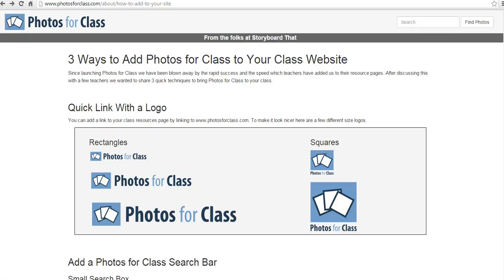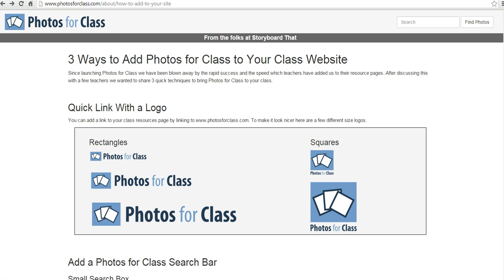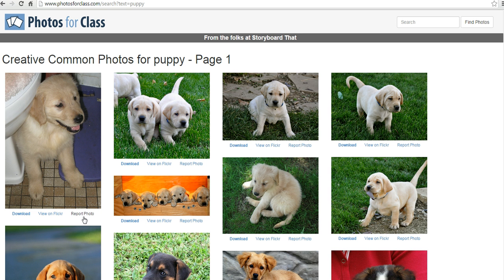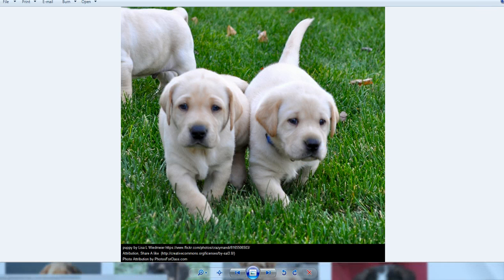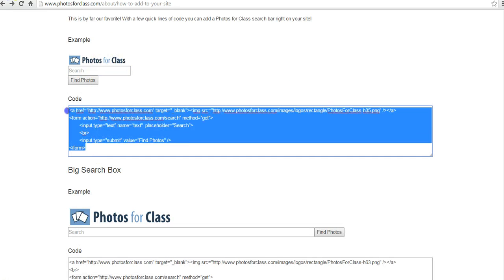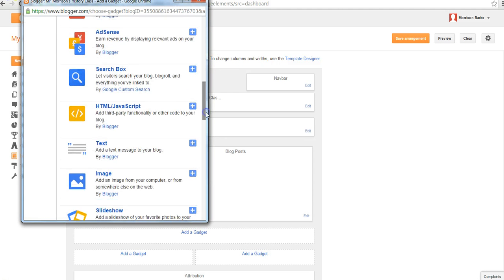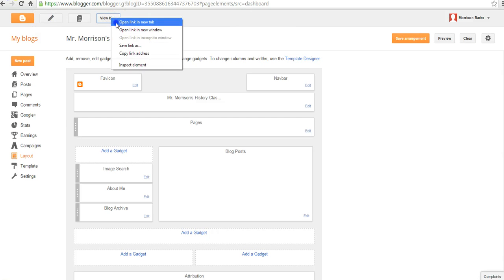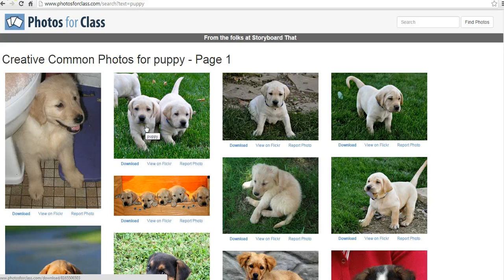How to add a Creative Commons image search tool to your blog